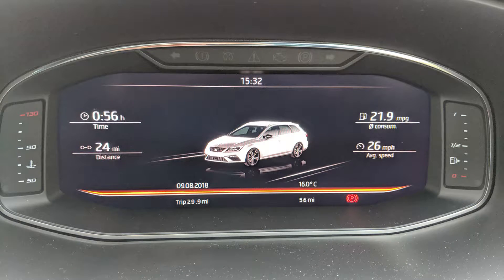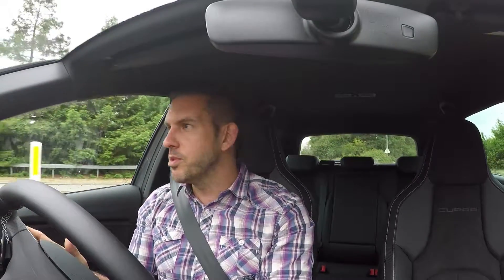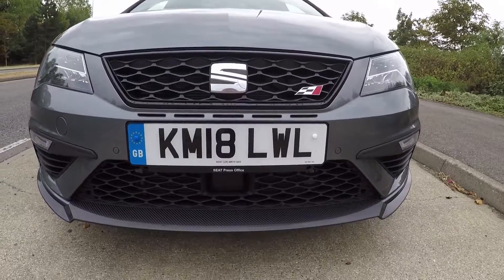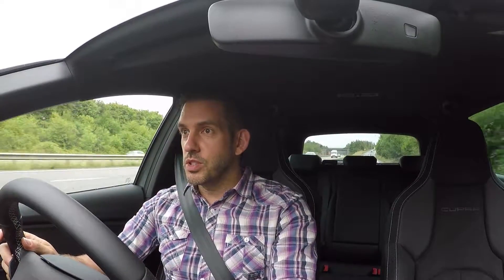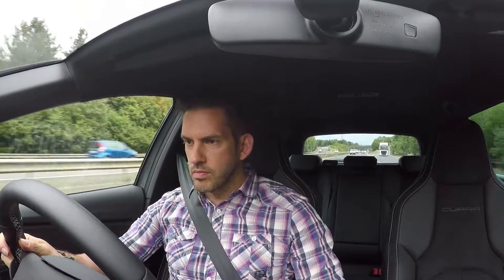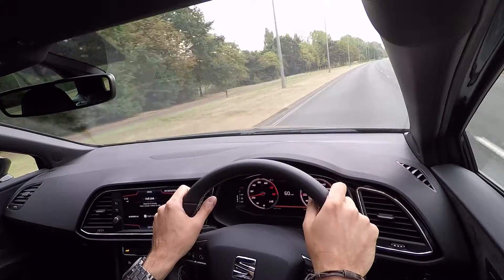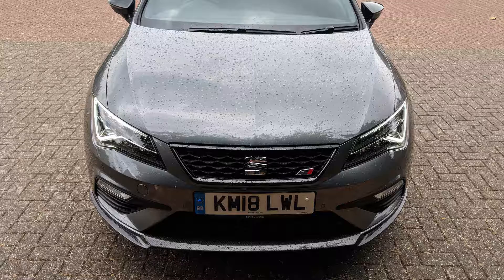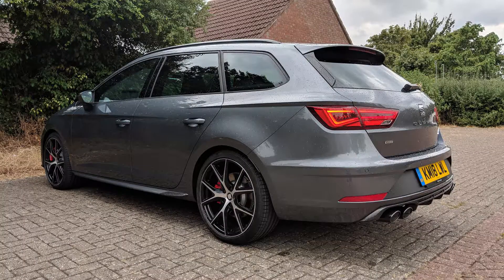SEAT Leon CUPRA Carbon Edition 2018 video review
Exclusive SEATCUPRA.NET fan video review of the SEAT Leon Carbon edition which is limited to only 50 in the UK. Includes the exhaust sound from outside.

Corrections - Nevada Grey doesn't exist! The colour is Monsoon Grey.